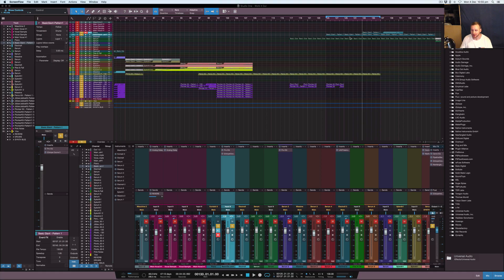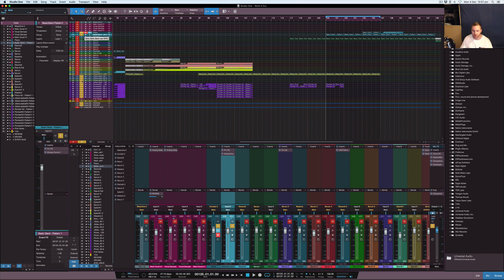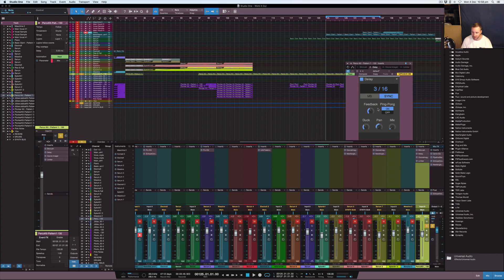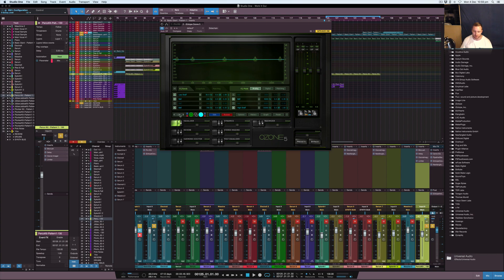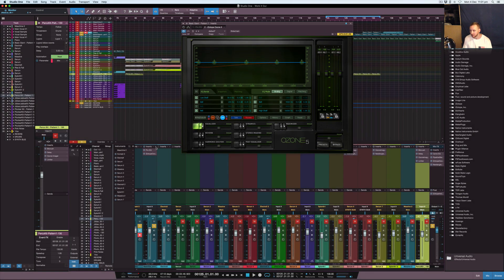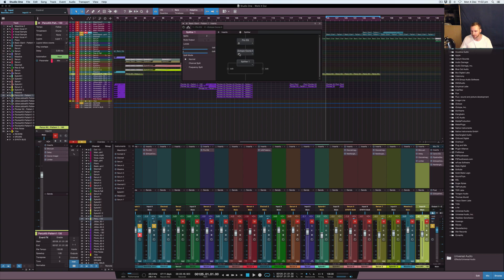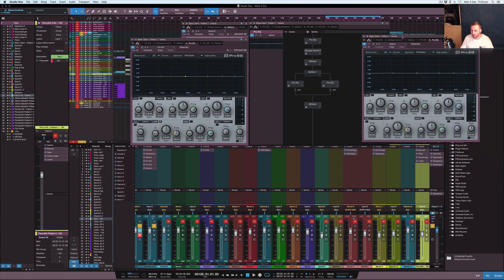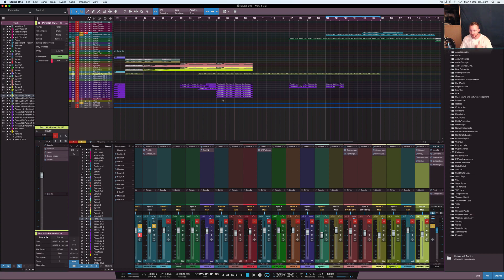Understanding Mid/Side Processing Tecniques EQ | Studio One 3.5.2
Understanding Mid/Side Processing EQ | Studio One 3.5.2

Studio gear:

1. iMac (Retina 5K, 27-inch, Late 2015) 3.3 GHz Intel Core i5 24 GB 1867 MHz DDR3 AMD Radeon R9 M395 2048 MB

2. DAW: Studio One 3, Logic Pro X, Machine 2

3. JBL LSR 305 Studio Monitors & Yamaha HS8S Sub

4. Audio Interface: Antelope Audio Zentour & UAD Apollo

5. DAW: Studio one 3, Maschine 2, Logic x 10.3

6. Software: Native Instruments Komplete 9, Tone 2 electra 2